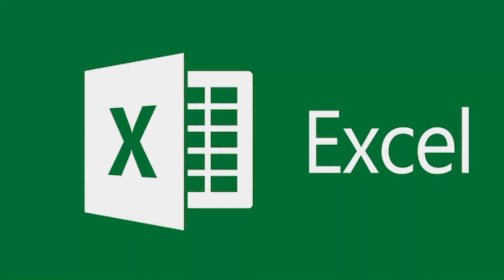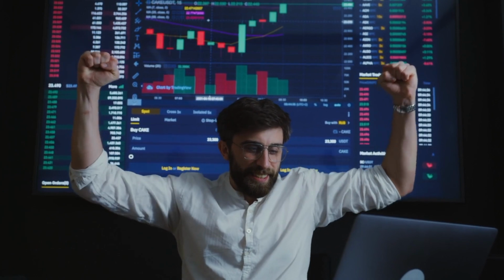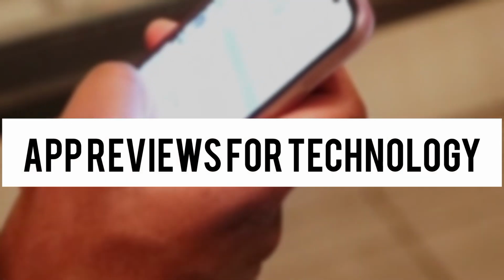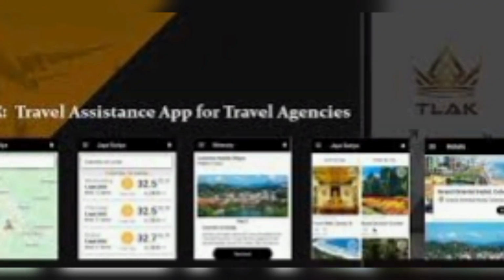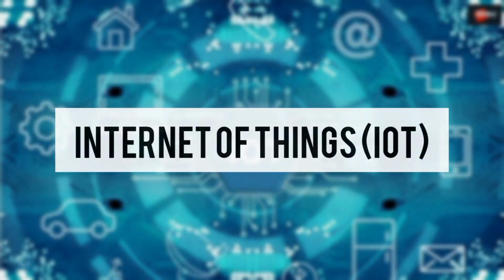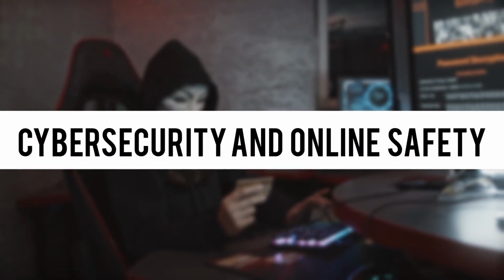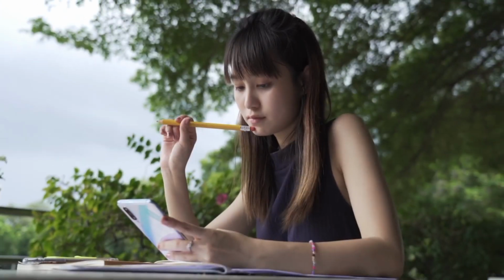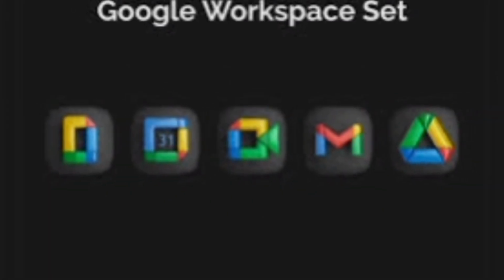Top Six Technology Trends in 2023/ Trending Technologies in 2023#technology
Are you fascinated by the ever-evolving world of technology? Do you want to stay up to date with the latest app tutorials, feature updates, reviews, and discussions on the newest tech trends? If so, you've come to the right place!

Tech Classifieds is a channel dedicated to providing you with insightful and engaging content in the realm of technology, with a specific focus on classified ads apps. Whether you're a student looking for the best tech tools to enhance your productivity or a tech enthusiast seeking in-depth reviews of the latest gadgets, our channel has got you covered.

Here's a sneak peek into what you can expect from Tech Classifieds:

App Tutorials: We'll guide you through the ins and outs of classified ads apps, demonstrating how to make the most of their features and functionalities. From creating compelling ads to optimizing your search results, we'll help you become a pro user.

Feature Updates: Stay ahead of the curve with our regular updates on the latest features introduced by popular classified ads apps. We'll showcase how these updates enhance the user experience and provide tips on how to leverage them effectively.

App Reviews: Wondering which classified ads app is the best fit for your needs? Our comprehensive reviews will help you make an informed decision. We'll assess the user interface, search capabilities, security measures, and much more, giving you a detailed analysis of each app's strengths and weaknesses.

Tech Trends: As technology enthusiasts, we can't resist discussing the hottest trends in the tech world. We'll explore topics like artificial intelligence, augmented reality, blockchain, and other cutting-edge technologies that are revolutionizing the way we interact with classified ads apps.

Student Tech Corner: We understand the unique tech requirements of students, and we'll dedicate a section of our channel specifically to address their needs. From recommending essential study apps to sharing productivity hacks, we'll ensure students have the right tools to excel in their academic journeys.

Join us on this exciting technological adventure as we delve into the world of classified ads apps and beyond.